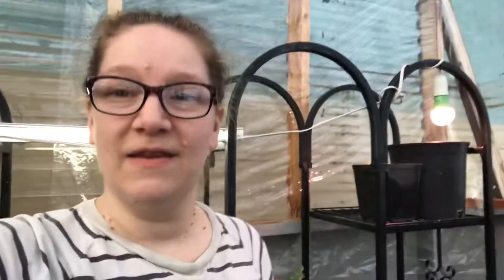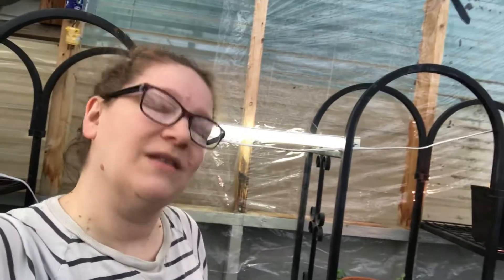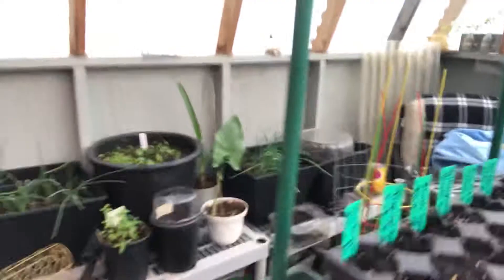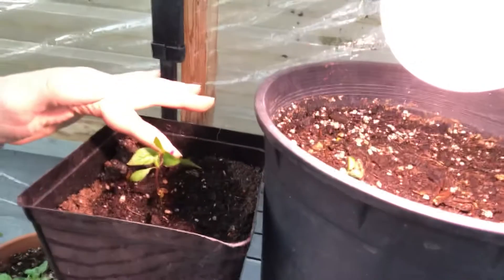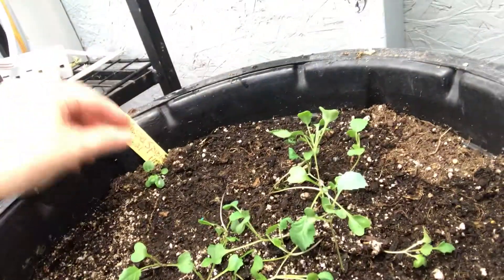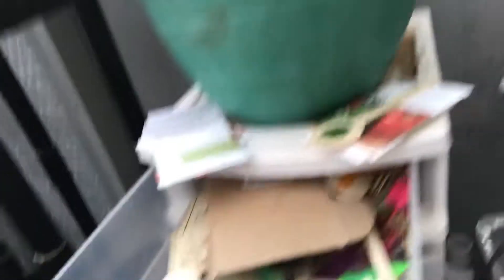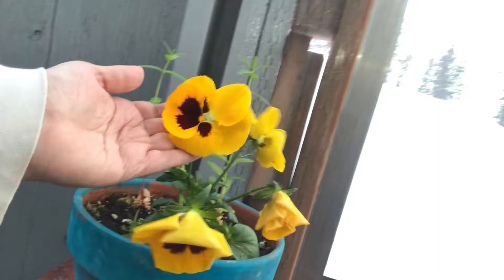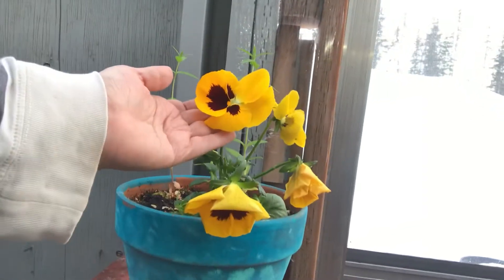Seed starting in my winter greenhouse, Alaska Spring time!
It’s March 12 and it’s snowing again! So it feels good to do some planting in the greenhouse!